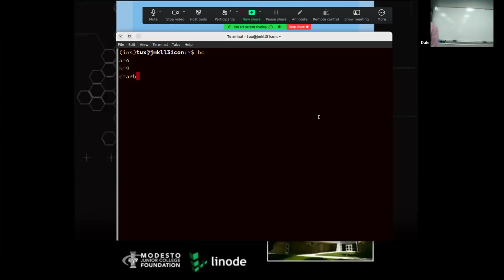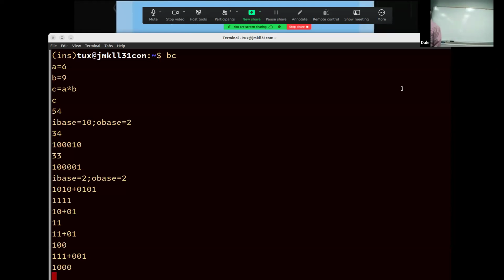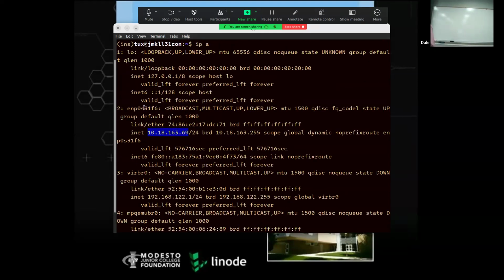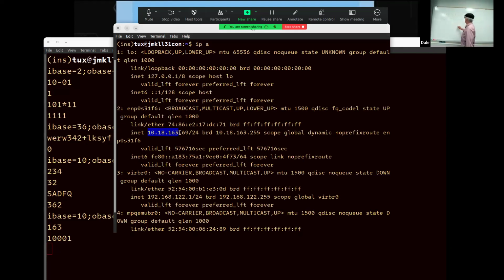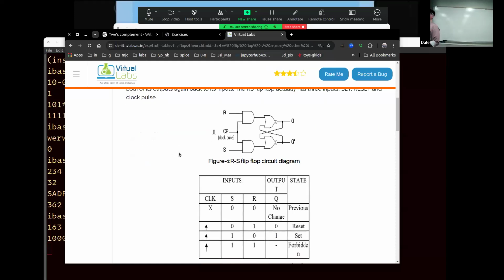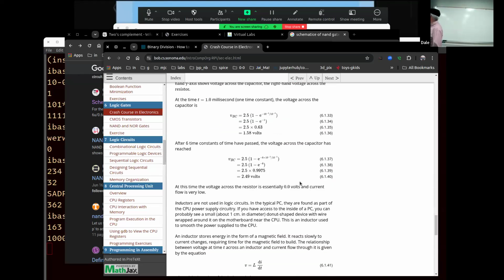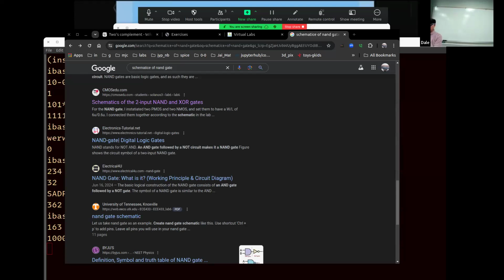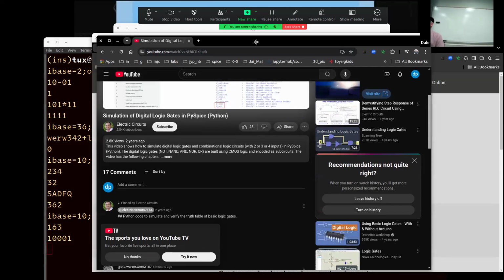20241022 CSCI 273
Binary math and create an adder using logic gates